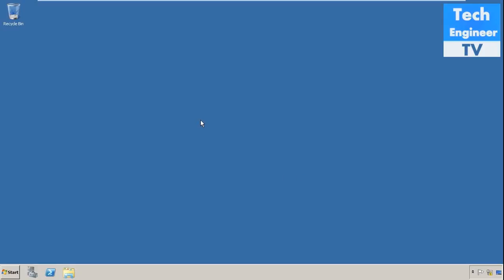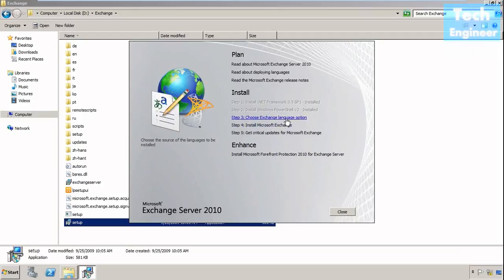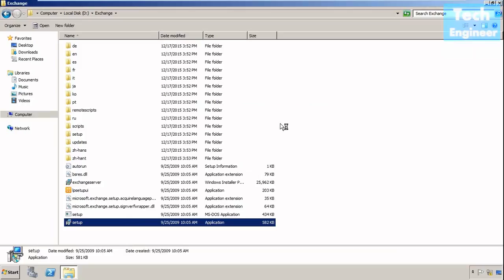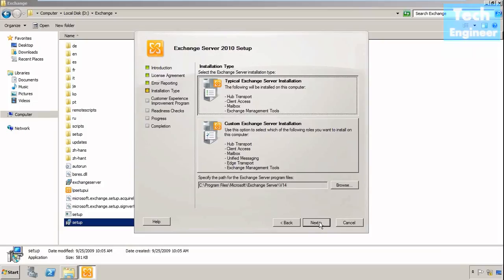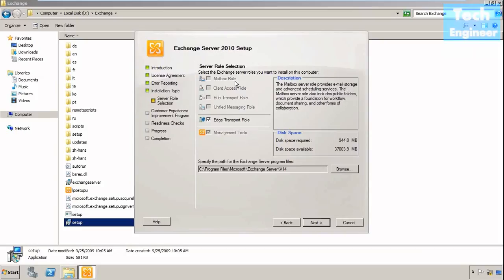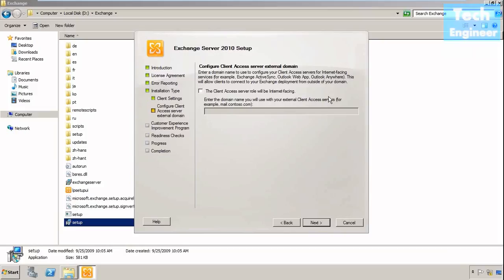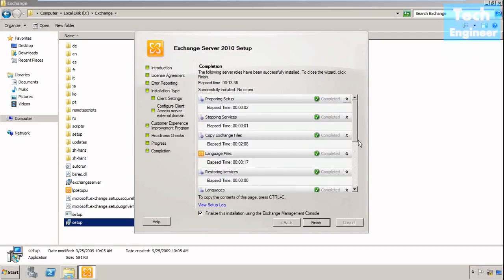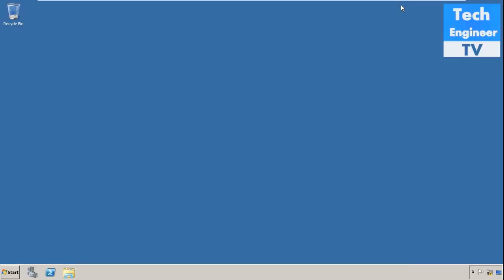Install Exchange Server 2010 via GUI (Graphical User Interface) Mode